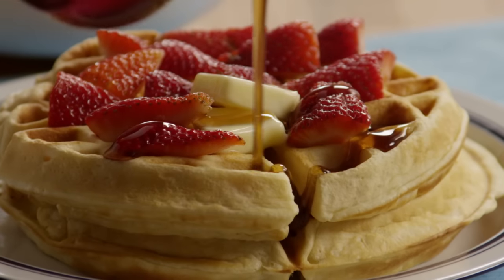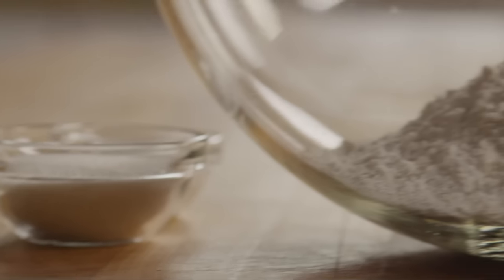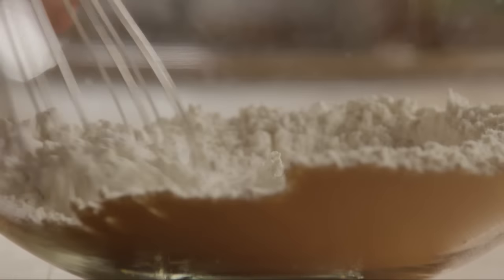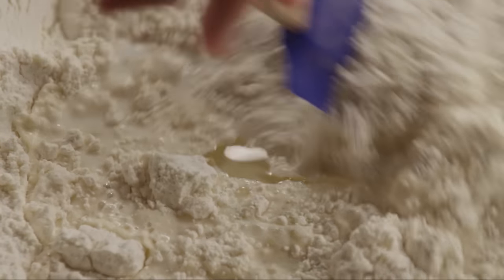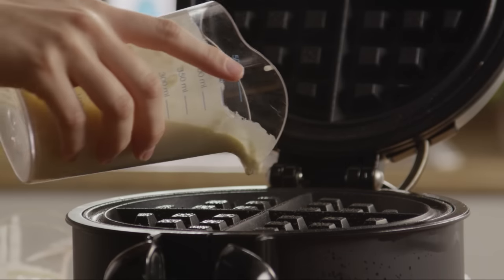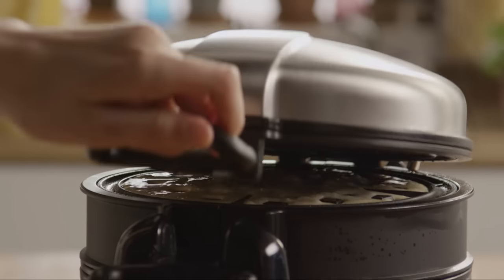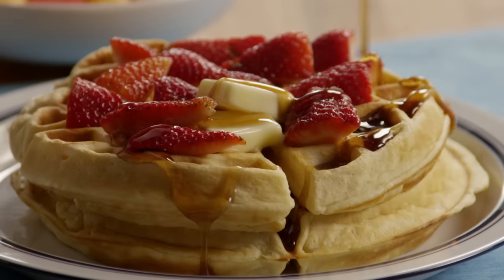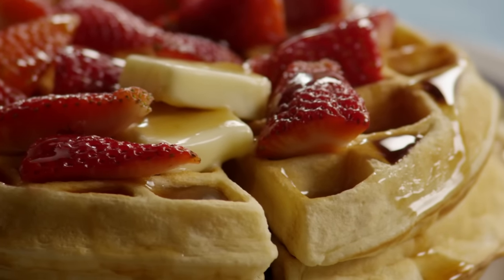How to Make Mom's Best Waffles | Allrecipes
See how to make homemade waffles from scratch. The key is making sure your waffle iron is fully heating before pouring on any batter.